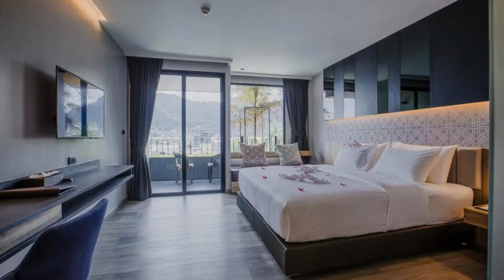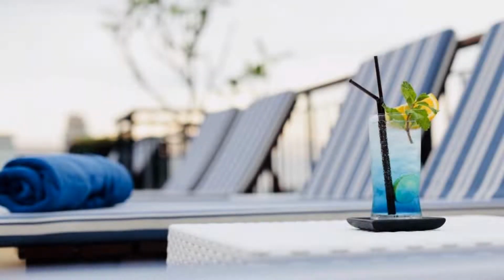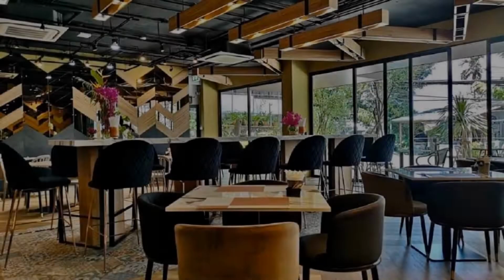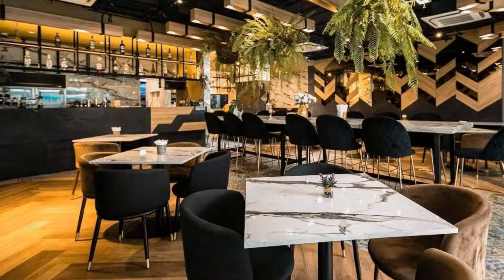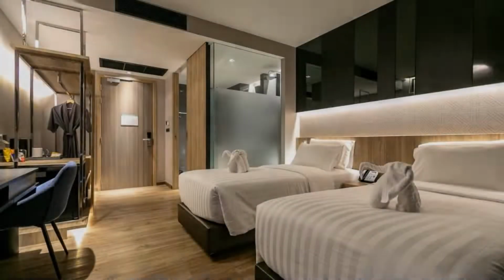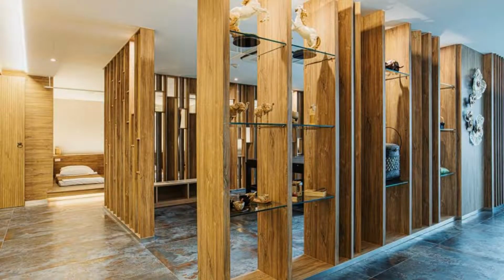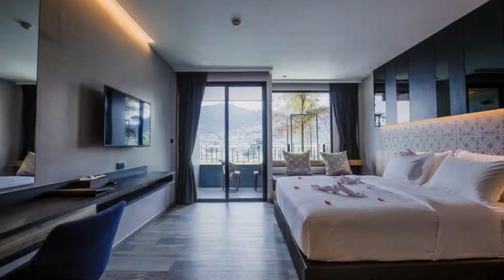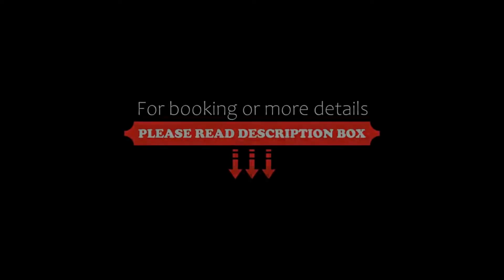Rak Elegant Hotel Patong SHA Plus, Patong Beach, Thailand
About Property:
You're eligible for a Genius discount at Rak Elegant Hotel Patong - SHA Plus! To save at this property, all you have to do is sign in.
Set in Patong Beach, 1.1 km from Patong Beach, Rak Elegant Hotel Patong - SHA Plus offers accommodation with a restaurant, free private parking, an outdoor swimming pool and a fitness centre. Among the various facilities of this property are a bar, a shared lounge and a garden. The accommodation features a 24-hour front desk, room service and currency exchang...
Property Type: Hotel
Address: 45, Thanon Nanai,Patong,Ka thu , 83150 Patong Beach, Thailand
Searching For
1. Rak Elegant Hotel Patong SHA Plus - Patong Beach - Thailand
2. Rak Elegant Hotel Patong SHA Plus - Patong Beach - Thailand Address
3. Rak Elegant Hotel Patong SHA Plus - Patong Beach - Thailand Rooms
4. Rak Elegant Hotel Patong SHA Plus - Patong Beach - Thailand Amenities
5. Rak Elegant Hotel Patong SHA Plus - Patong Beach - Thailand Offers and Deals
Audio Credit:
Track Title: Subway Dreams
Artist: Dan Henig